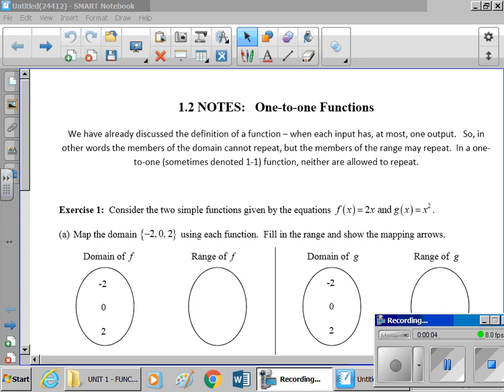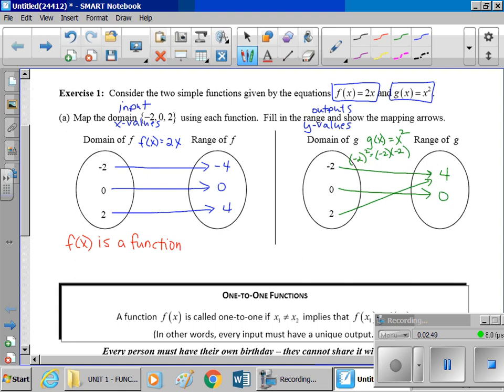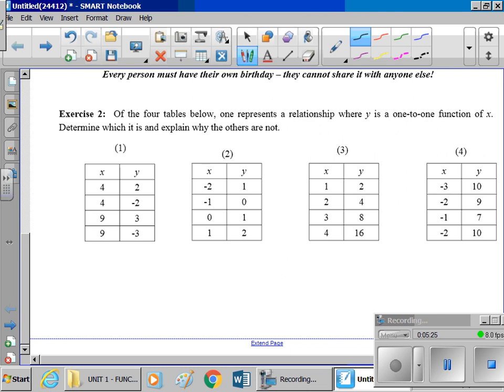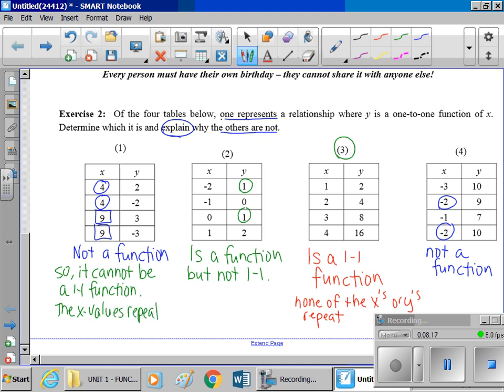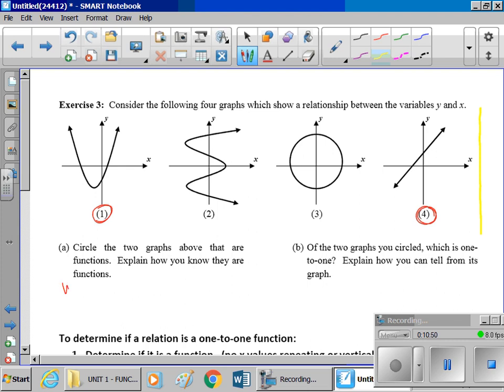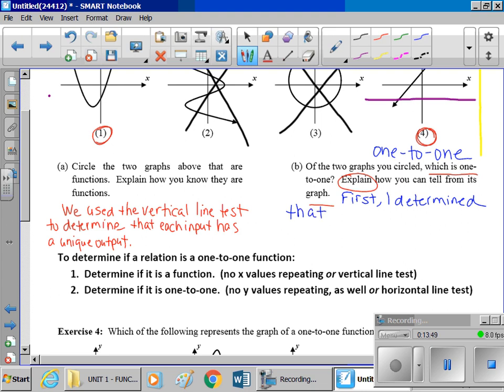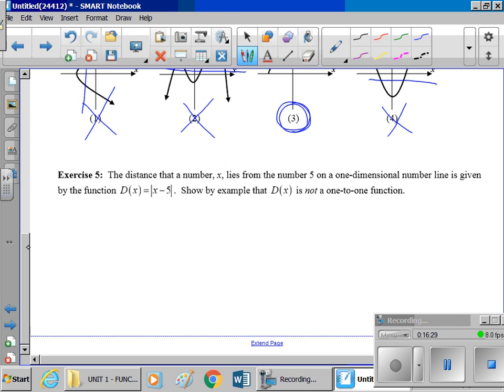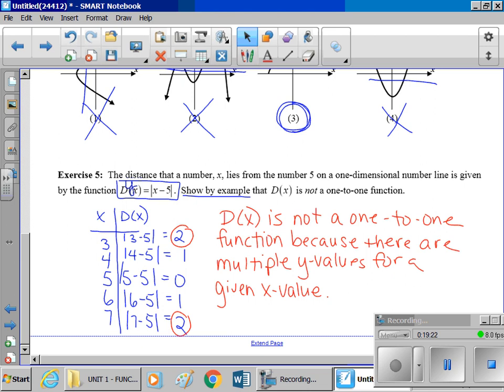1 2 one to one functions